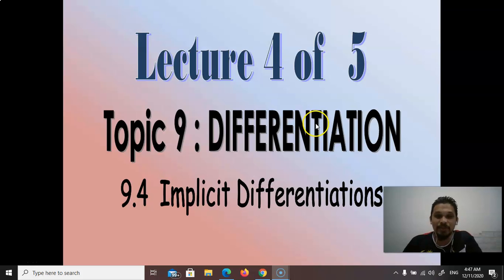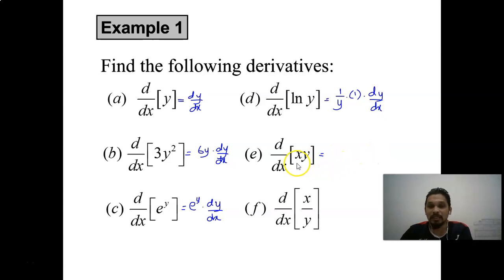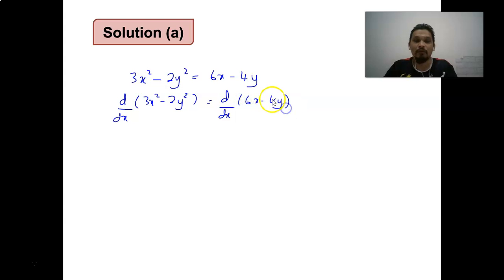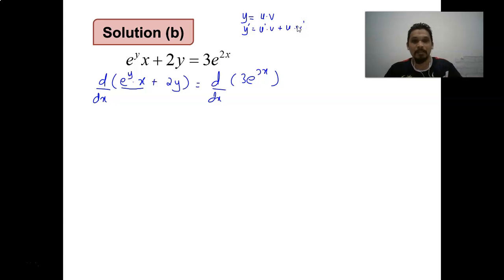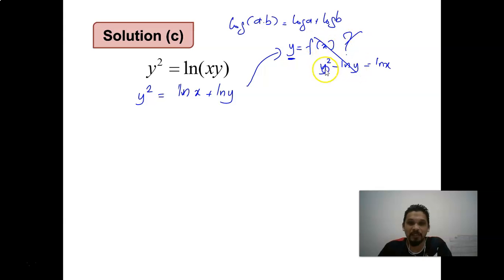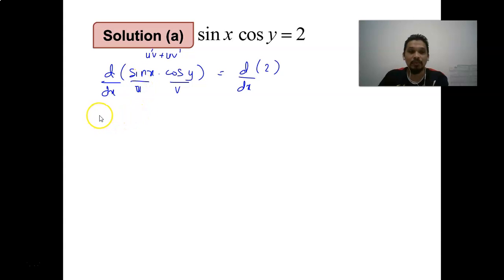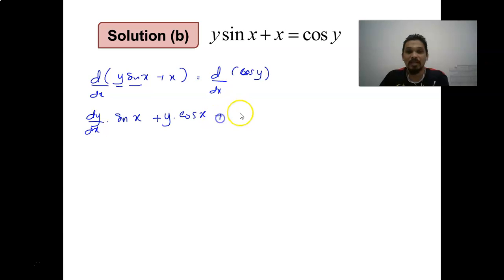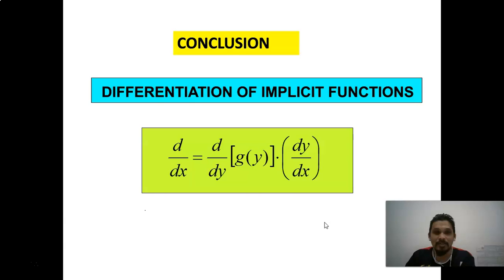SM015 Topic 9 Part 4 Differentiation